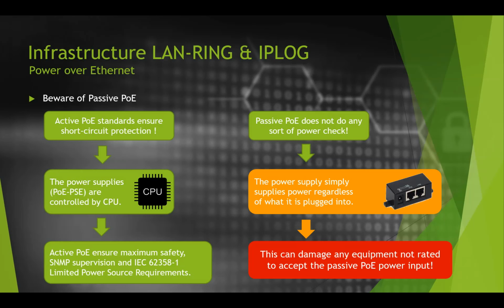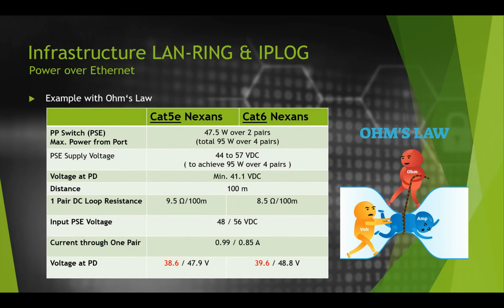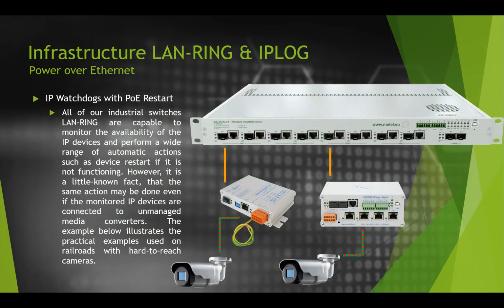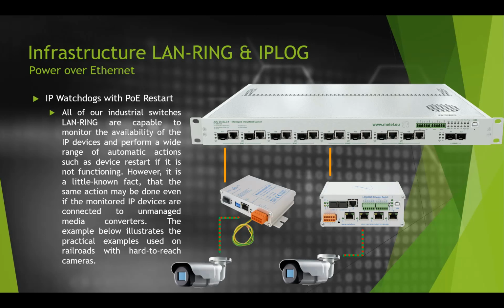08-Power over Ethernet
Part of the webinar focused on PoE (Power over Ethernet).